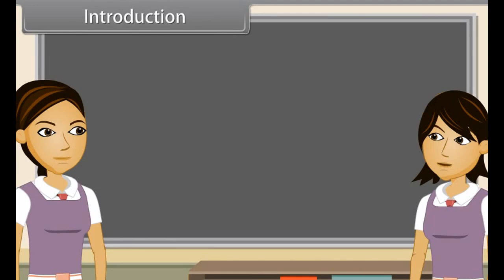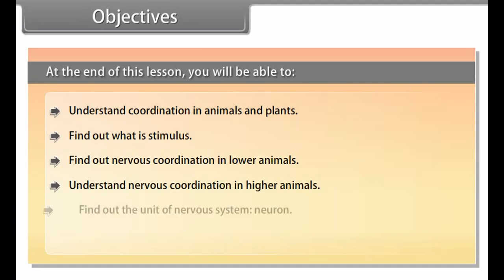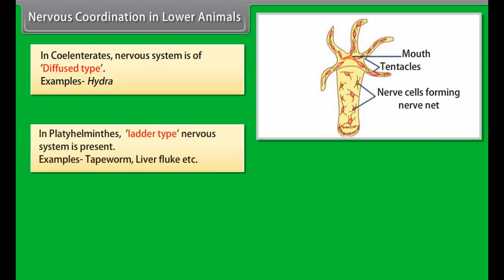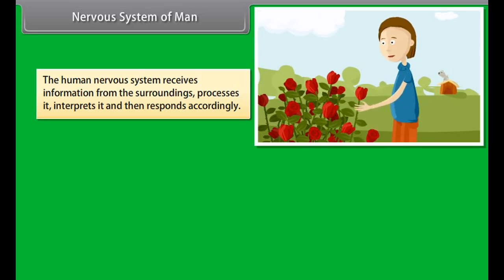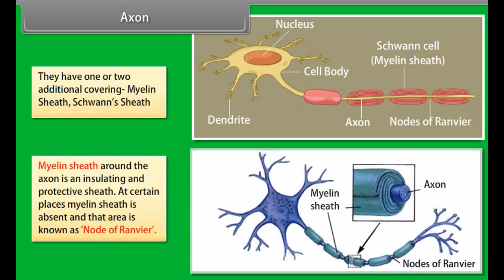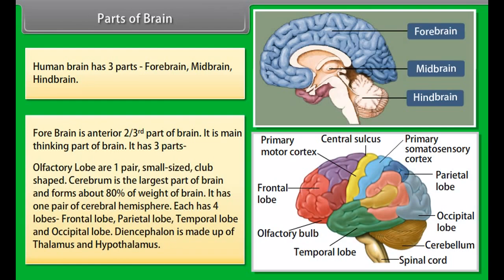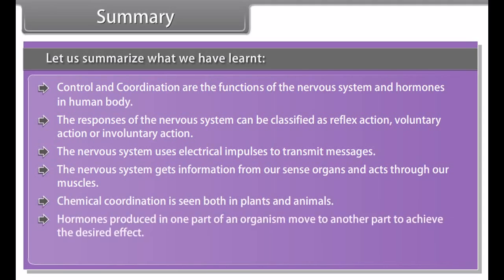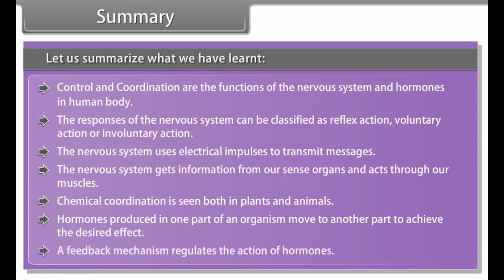Class 10 | Chem | Control and Coordination I